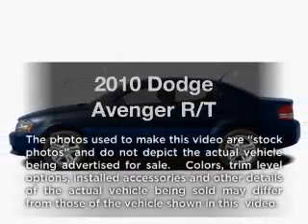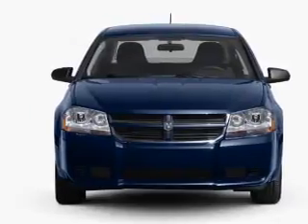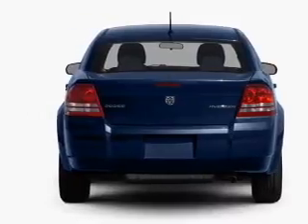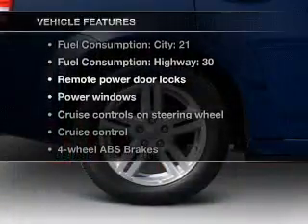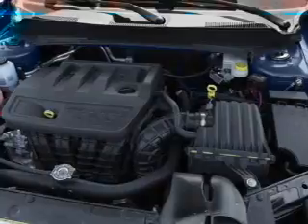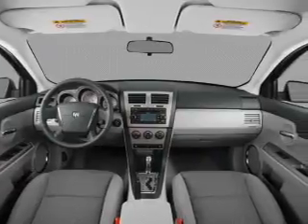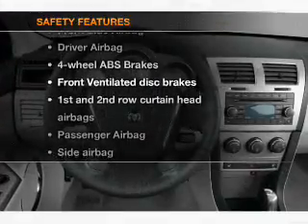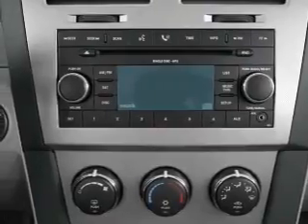2010 Dodge Avenger - Bellevue WA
Year: 2010
Make: Dodge
Model: Avenger
Trim: R/T
Engine: 2.4 liter inline 4 cylinder 16 valve
Transmission: Automatic
Color: Red
Mileage: 30377
Address:
11839 N.E. 8th St.